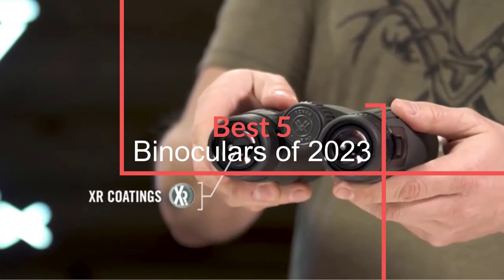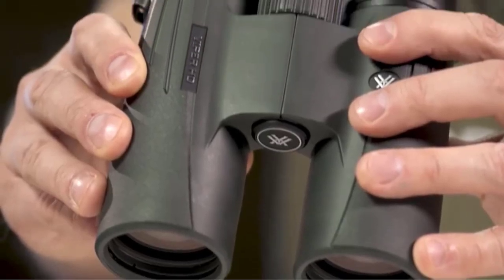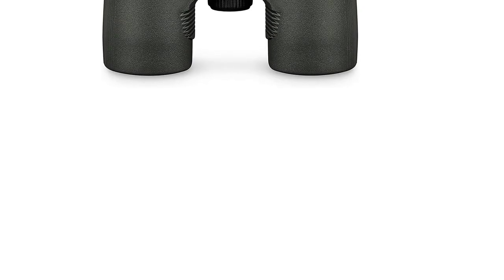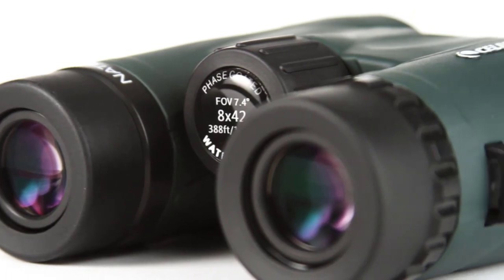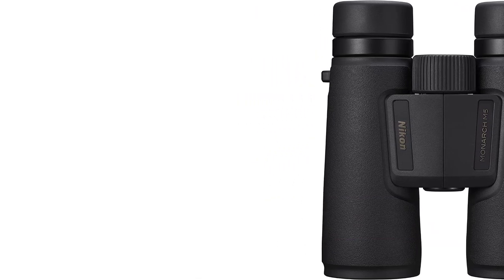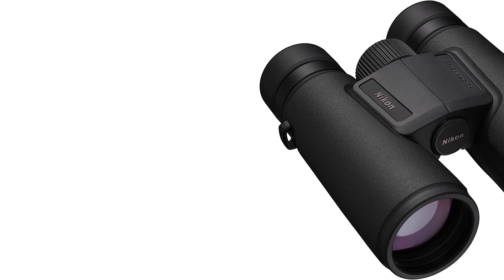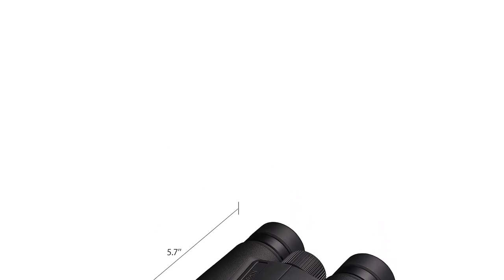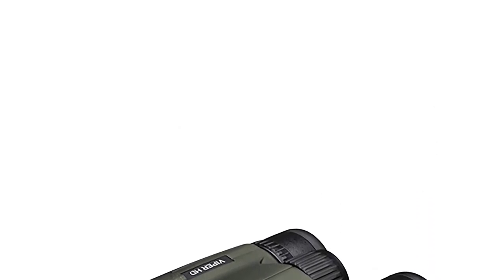Best Binoculars of 2023 You can by Amazon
~ Product Link ~

1. Vortex Diamondback HD 8x28:

2. Celestron Nature DX 8x42:

3. Nikon Monarch M5 8x42:

4. Swarovski EL 8.5x42:

5. Vortex Viper HD 8x42: